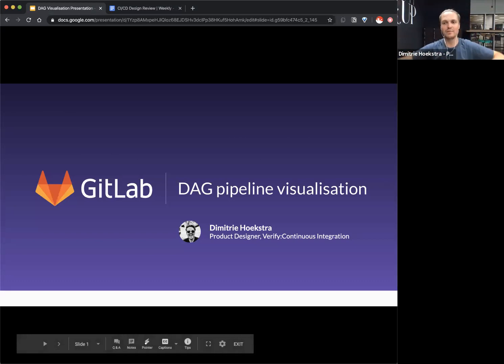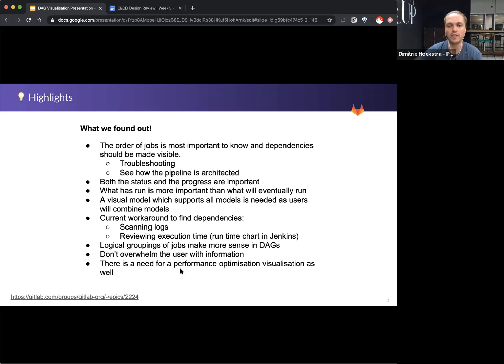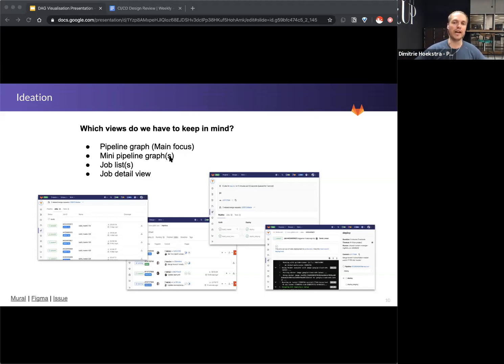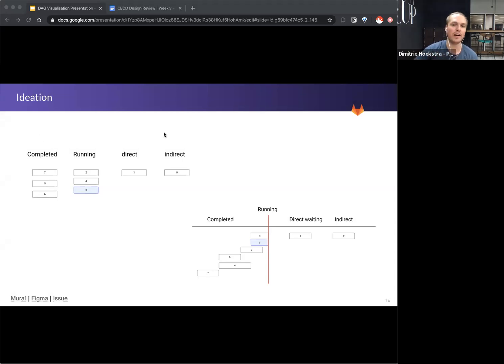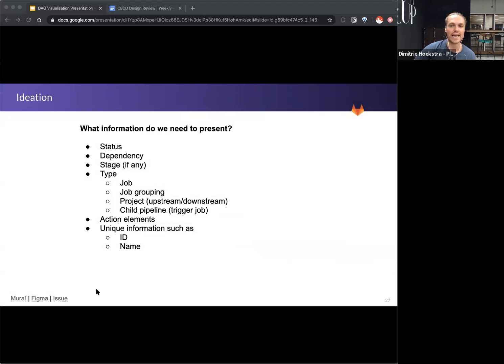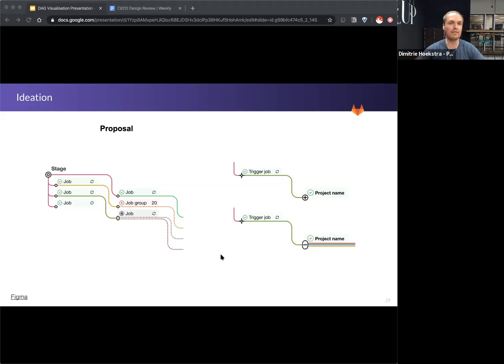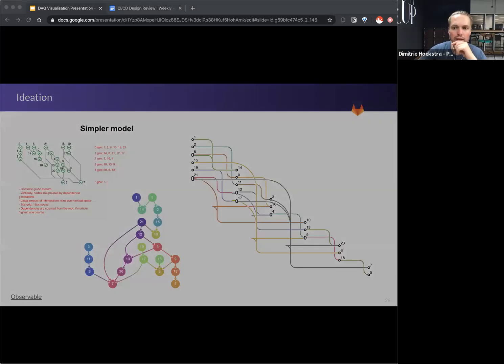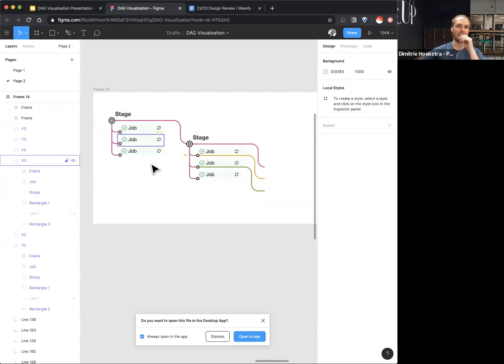CI/CD UX Team Design Review | 4 February 2020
Design Review session of CI/CD UX Team.

- Dimitrie Hoekstra | 00:35
DAG pipeline visualisation